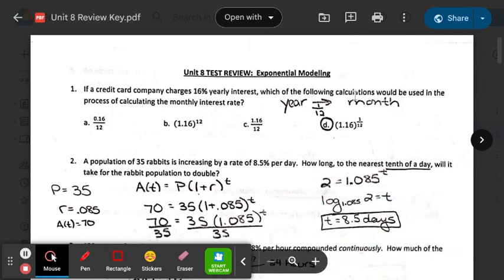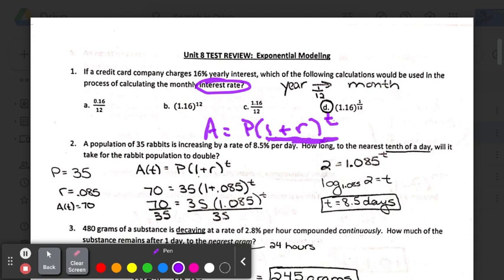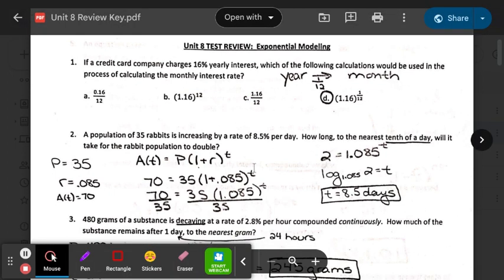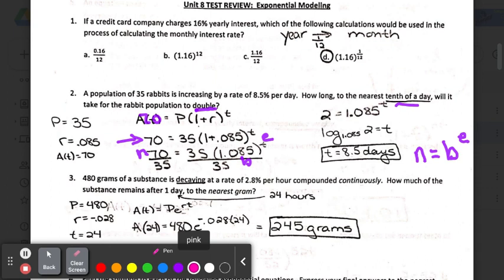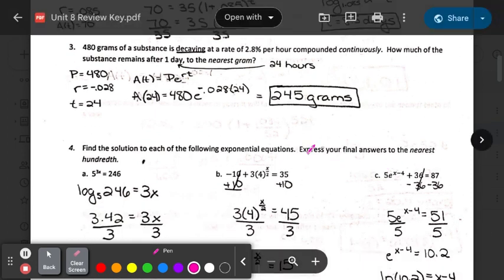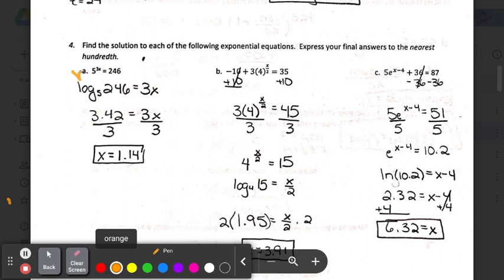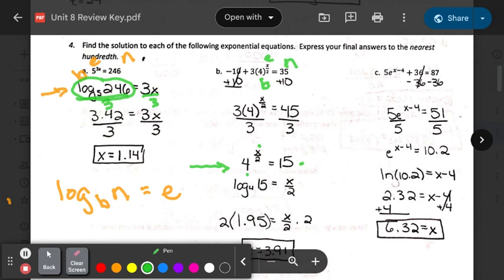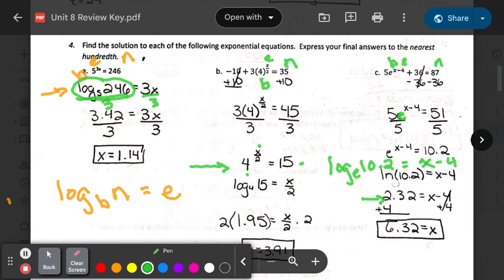A2 Unit 8 Review page 1